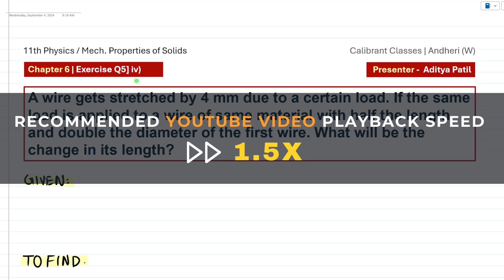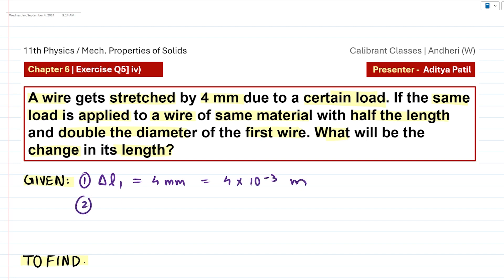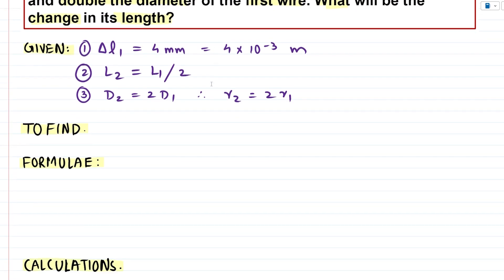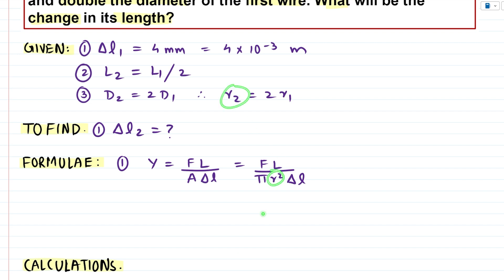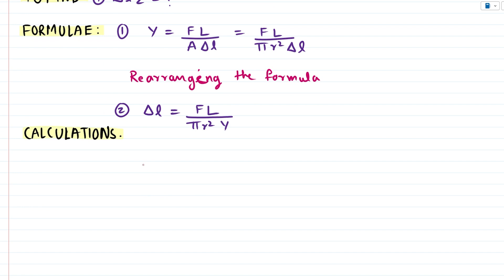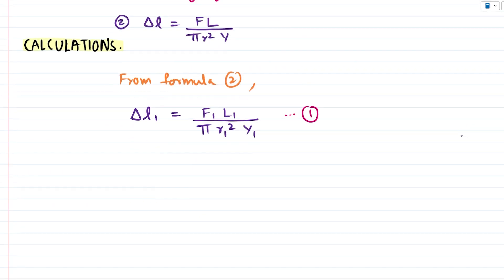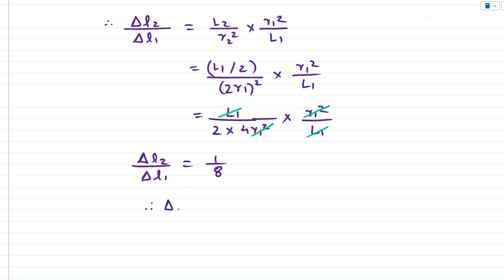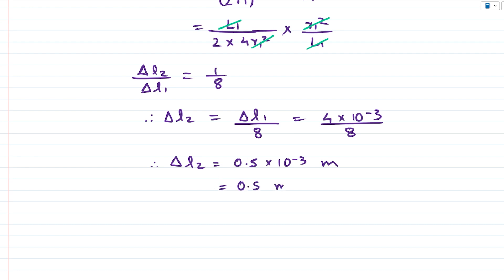Q5] iv) Mechanical Properties in Solids Textbook Numerical (Solved) | HSC Class 11th Physics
Q5] iv) A wire gets stretched by 4 mm due to a certain load. If the same load is applied to a wire of same material with half the length and double the diameter of the first wire. What will be the change in its length?